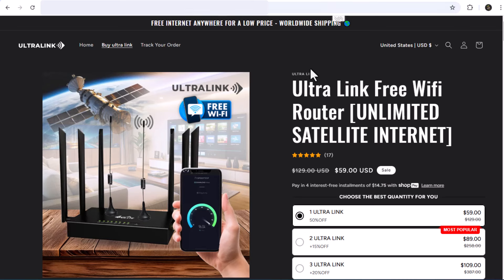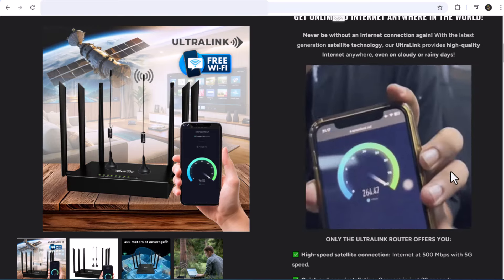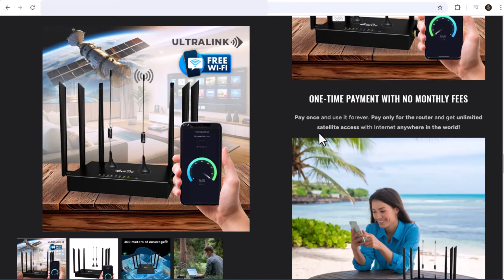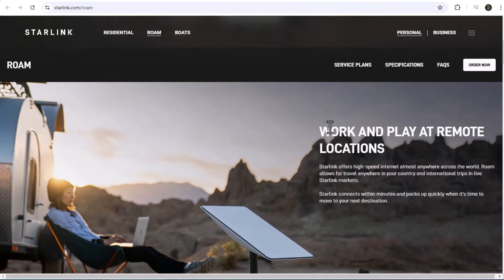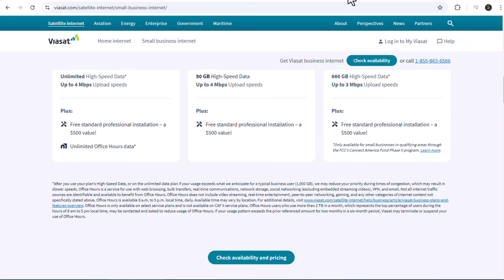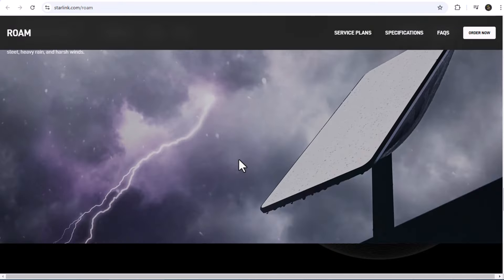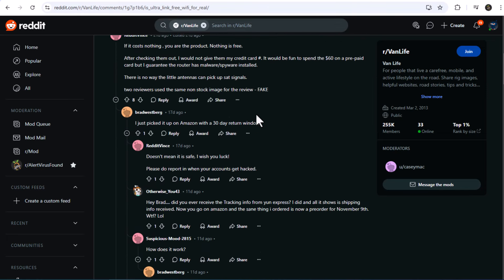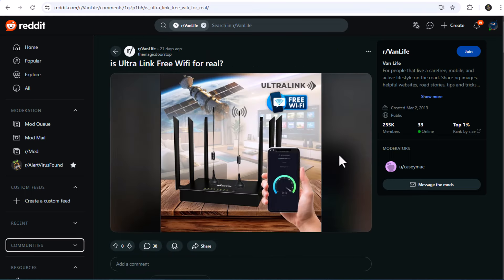Does Ultra Link Free WIFI Router truly grant unlimited internet access anywhere in the world or Not?